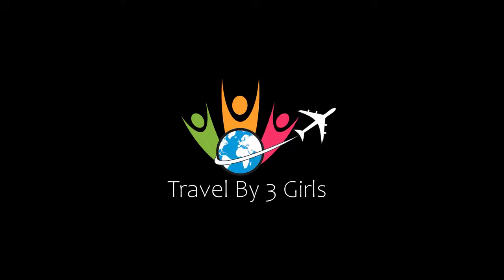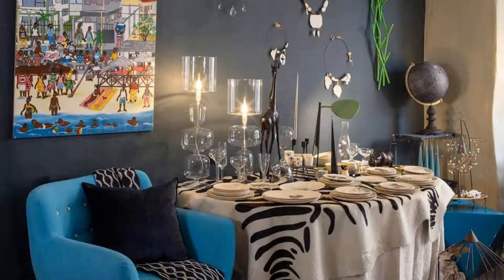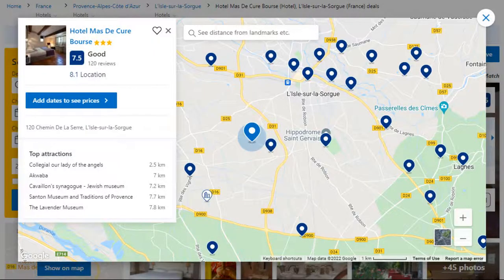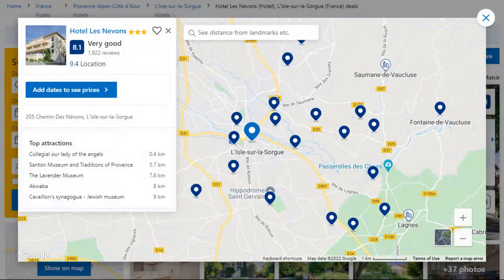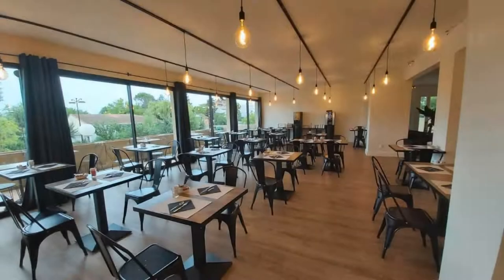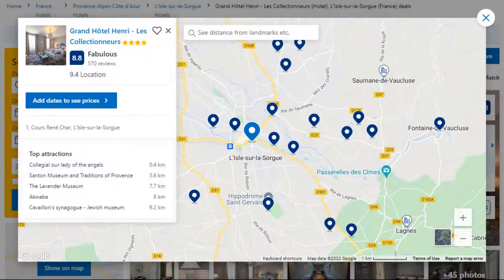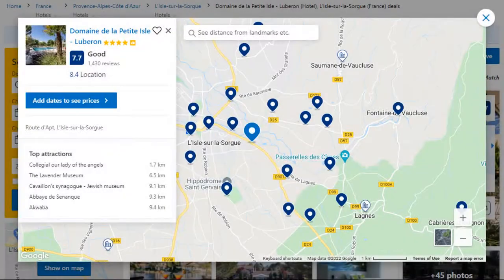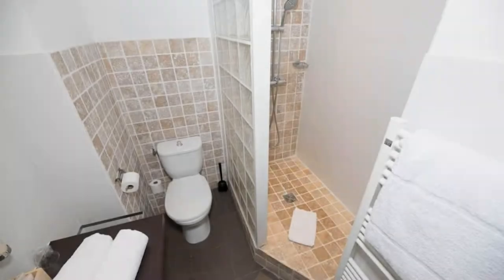Top 5 Recommended Hotels In L'Isle-sur-la-Sorgue | Best Hotels In L'Isle-sur-la-Sorgue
5) La Maison Sur La Sorgue - Esprit de France, LʼIsle-sur-la-Sorgue

Queries Solved:
1) Top 5 Recommended Hotels In L'Isle-sur-la-Sorgue
2) Top 5 Hotels In L'Isle-sur-la-Sorgue
3) Top Five Hotels In L'Isle-sur-la-Sorgue
4) Top 5 Romantic Hotels In L'Isle-sur-la-Sorgue
5) 5 Best Hotels For Couples In L'Isle-sur-la-Sorgue
6) Hotels In L'Isle-sur-la-Sorgue
7) Best Hotels In L'Isle-sur-la-Sorgue
8) Top 5 Luxury Hotels In L'Isle-sur-la-Sorgue
9) Luxury Hotel In L'Isle-sur-la-Sorgue
10) Luxury Hotels In L'Isle-sur-la-Sorgue
11) Luxury Stay In L'Isle-sur-la-Sorgue
12) Top 5 4 Star Hotel In L'Isle-sur-la-Sorgue
13) Best 4 Star Hotel In L'Isle-sur-la-Sorgue
14) 4 Star Hotel In L'Isle-sur-la-Sorgue

Track Title: Blank Slate
Artist: VYEN